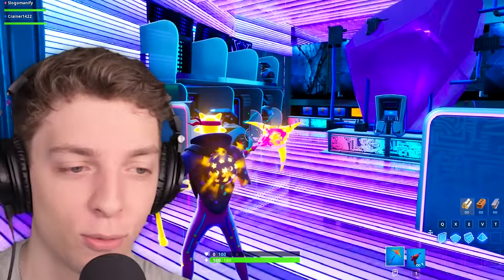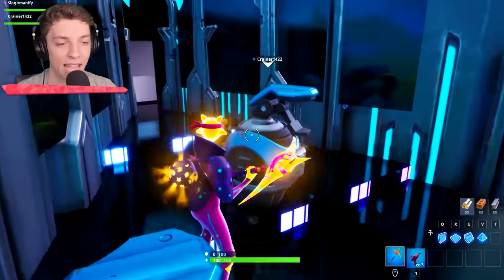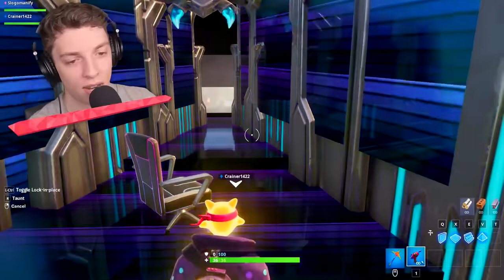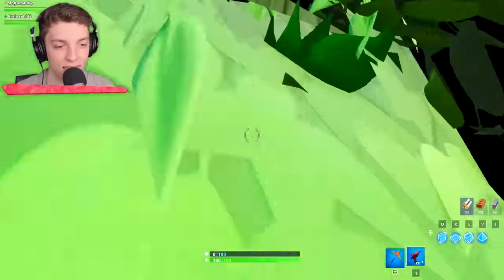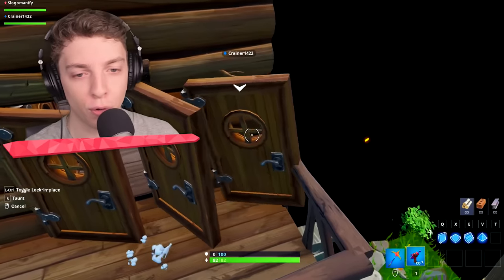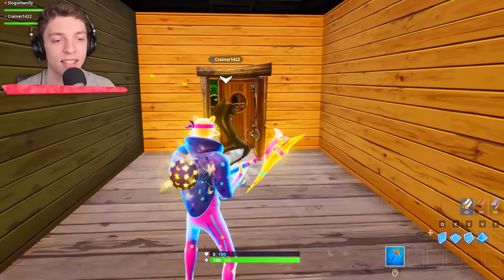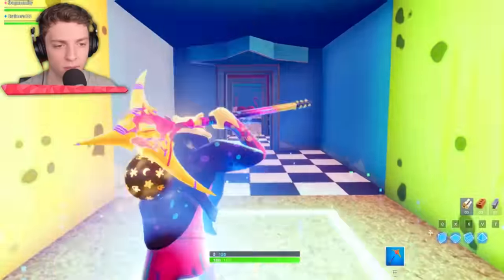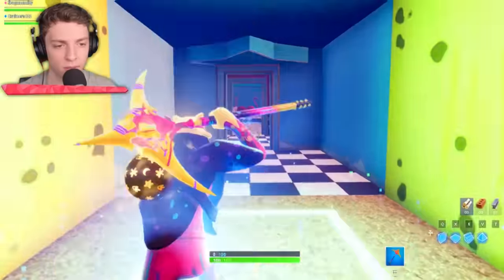ONLY 0.1% Can COMPLETE This Fortnite CHALLENGE!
⭐️ Can Crainer and I beat this prop challenge? 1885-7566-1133

👬 MY FRIENDS!